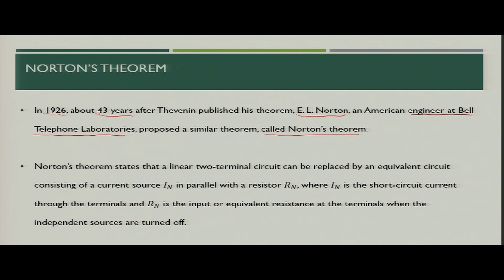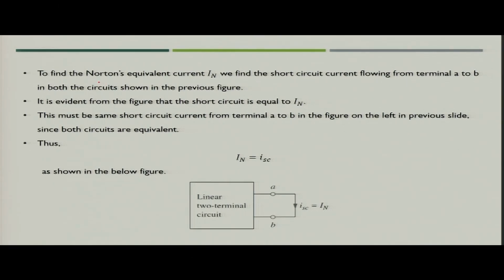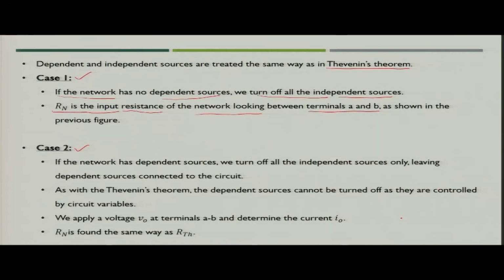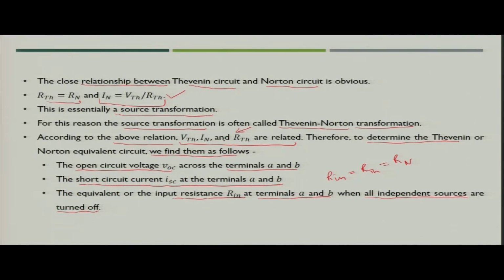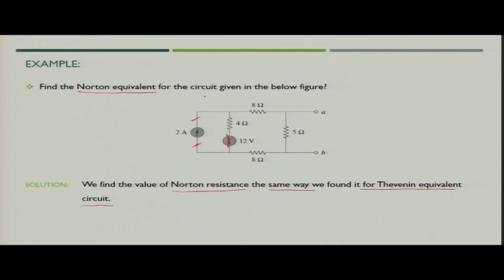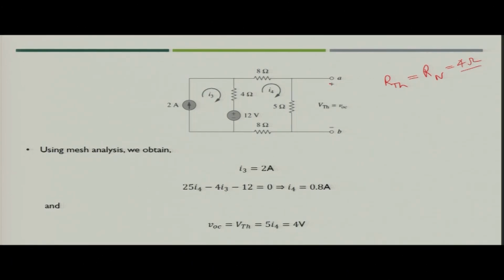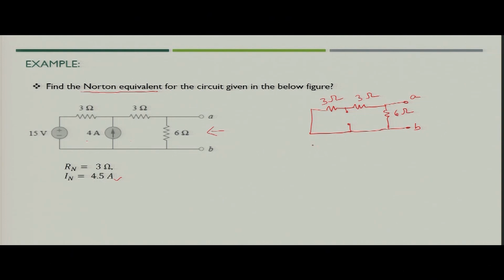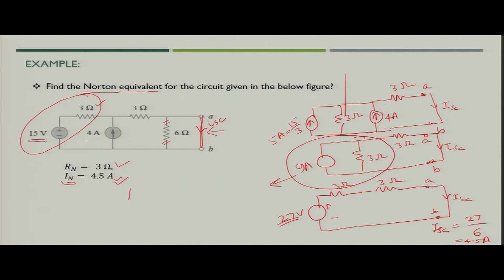NORTON'S THEOREM 1